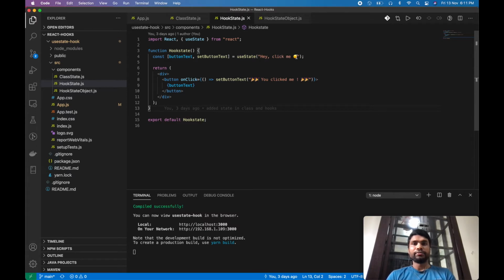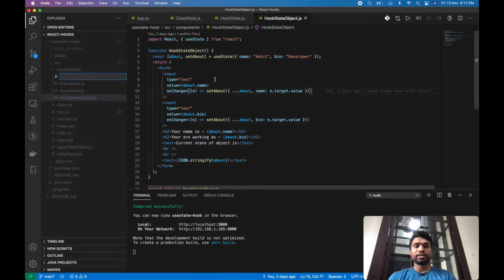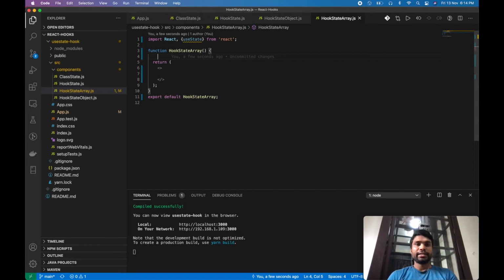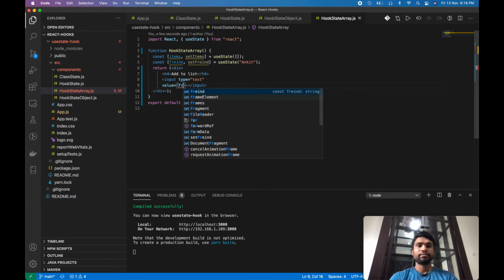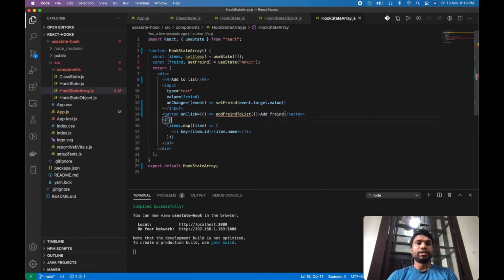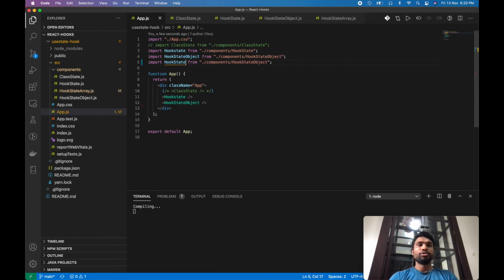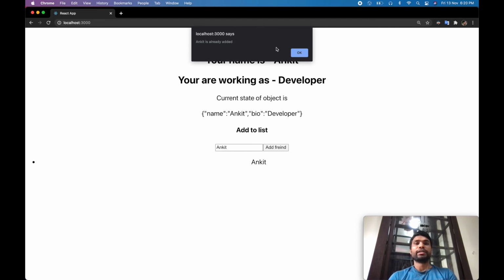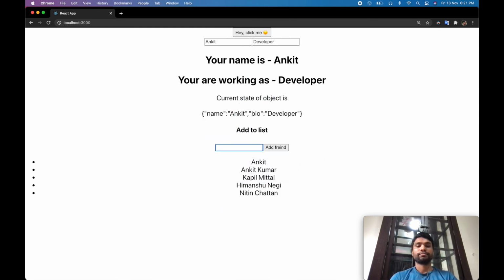How to use useState hook with an Array | React Hooks Tutorial 3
useState is a Hook that lets you add React state to function components.

Timeline
Coding useState With Array :(0:00)
Testing useState with Array :(3:13)
Outroduction: (4:15)